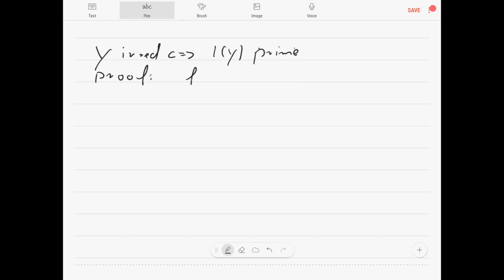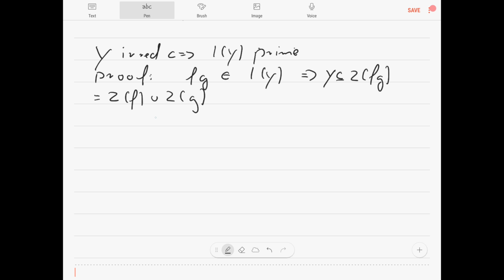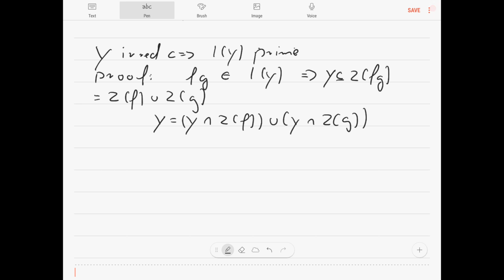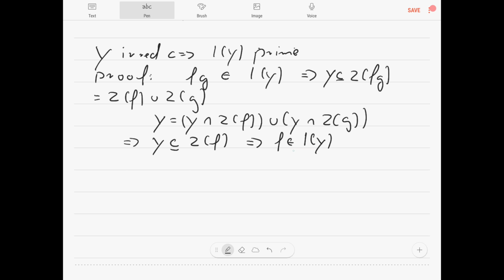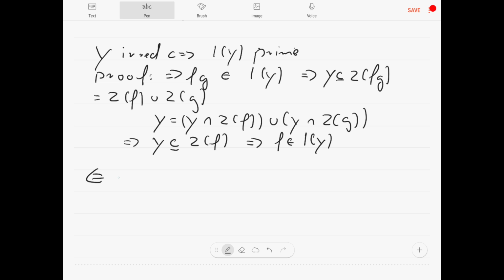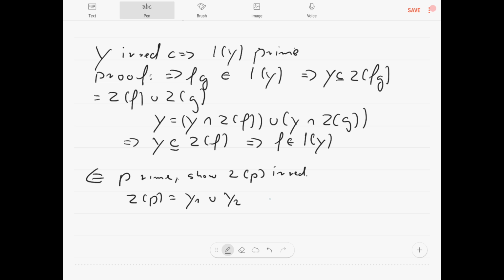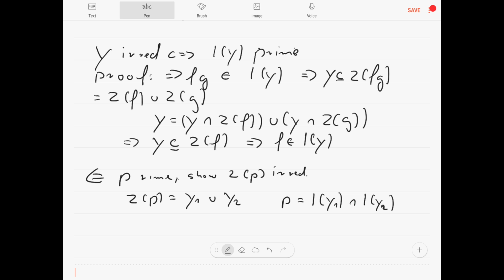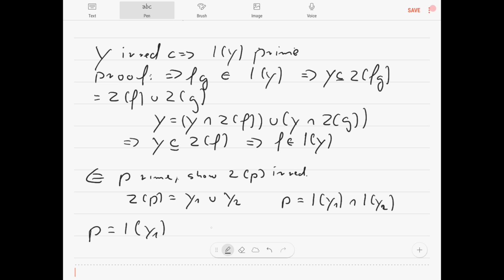Algebraic Geometry: Algebraic set is irreducible if and only if its ideal is prime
Math Channel Neue Mathebücher der letzten 30 Tage auf Amazon.de Algebraic set is irreducible if and only if its ideal is prime Was ist eigentlich die i-te Wurzel aus i ? Jetzt ansehen